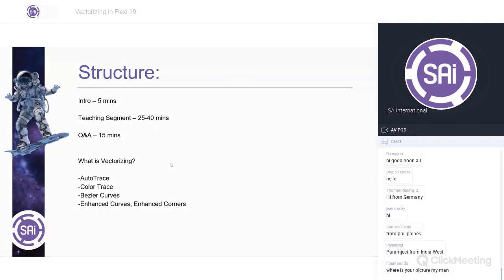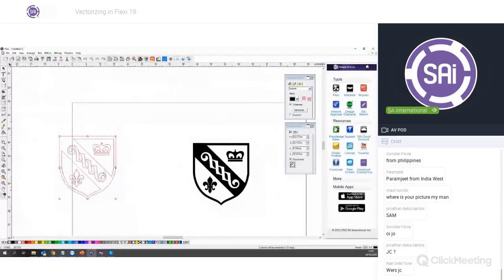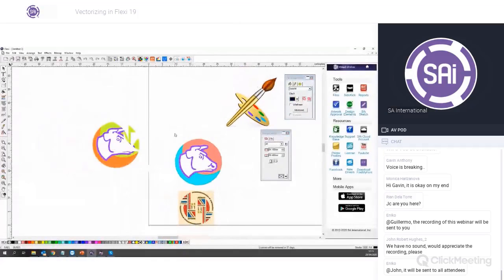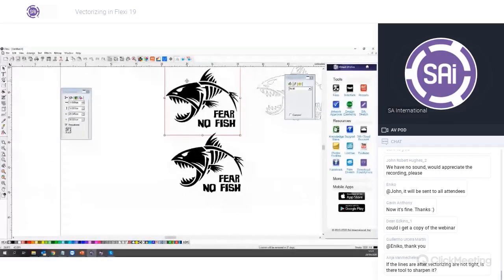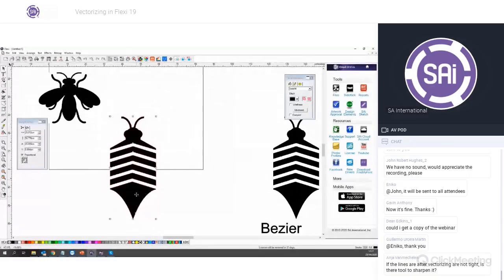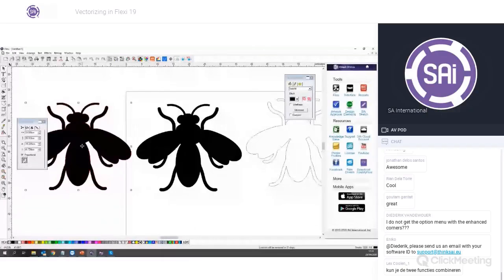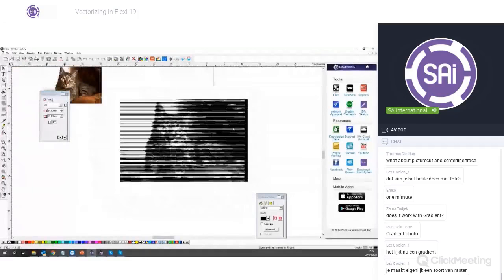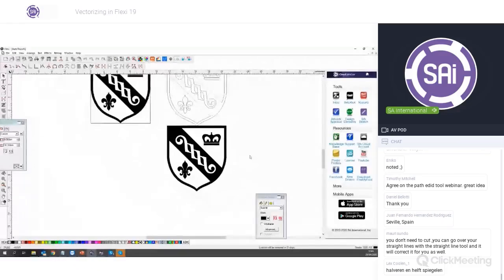Webinar - Vectorizing in Flexi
Our SAi product expert, Josiah Alden, demonstrates how to Trace Bitmaps to Vectors in Flexi 19.
Learn how to:
- Autotrace, quick and simple tool
- Color Trace for bold Colored Bitmaps
- Smooth curves and sharpen corners, Advanced Vectorizing in Flexi 19.